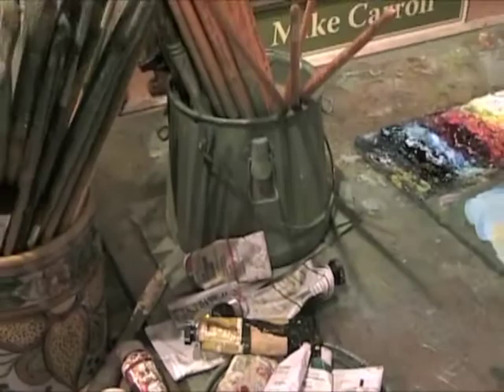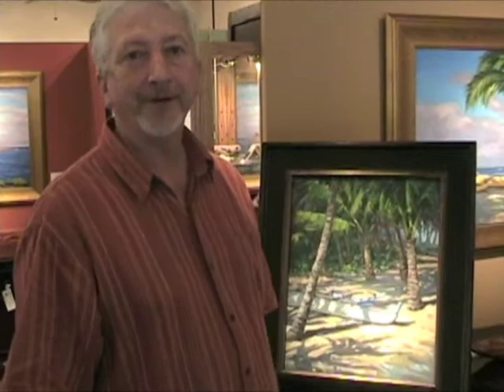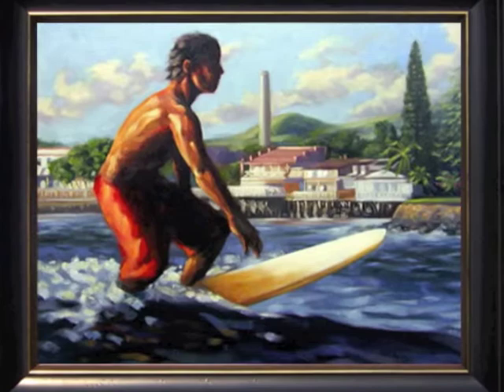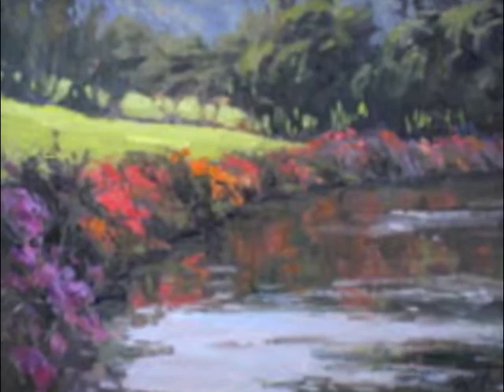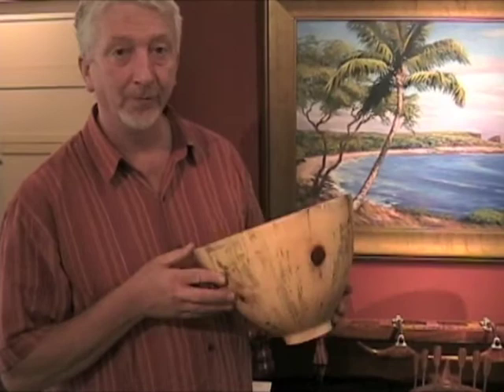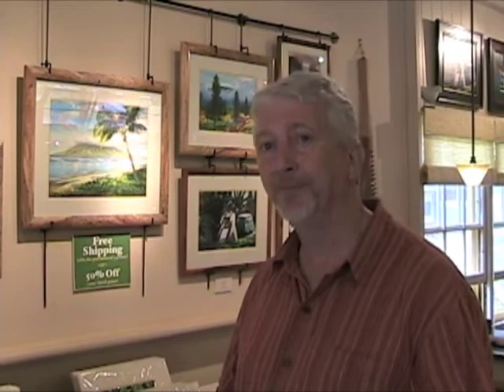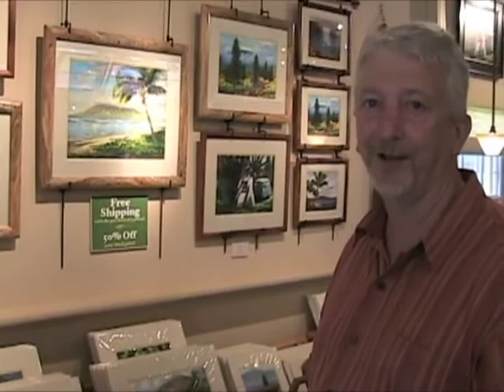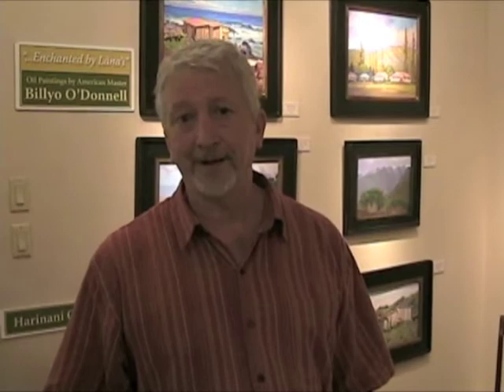A visit with celebrated painter Mike Carroll in his gallery on the island of Lana'i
Lured by the splendor of the Hawaiian Islands, Mike Carroll moved from Chicago to Lana`i to pursue his life-long passion for art and nature. His original oil paintings and prints celebrate Hawaii and invite the viewer to explore her enchanting beauty.  Mike's work has been juried into major competitions such as Art Maui and all three statewide Schaefer Portrait Challenges. He is one of 15 artists across Hawaii to be selected as a Signature Member of the Plein Air Painters of Hawaii.

In February 2006, Mike was among 25 artists from across the nation to be invited to the first Maui Invitational Plein Air PaintOut. Subsequently, he was tapped as a member of the Invitational's sponsoring organization, the Islanders, a group of nine plein air painters recording the life and landscape of Hawaii. He has participated in each annual Maui Plein Air Painting Invitational since 2006.

Since 2004, Mike has been selected as "Artist in Residence" for the Seattle Study Club's annual Symposia. In this capacity he has exhibited paintings of Symposium locales such as Laguna Beach, Cancun and the Yucatan, and Carlsbad, California.

Visit Mike at his gallery on the island of Lana'i or online at:

Aloha!